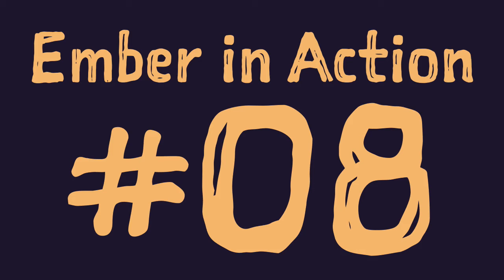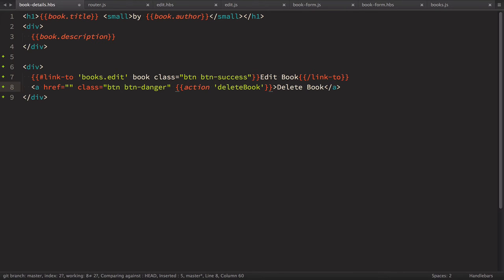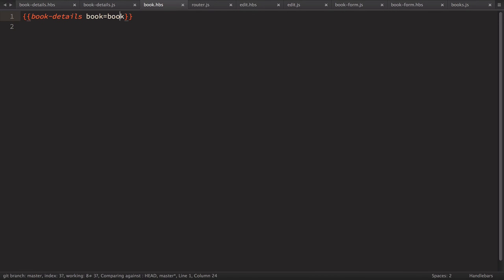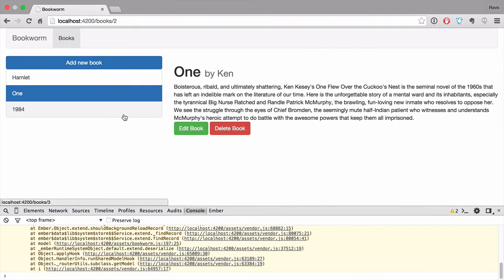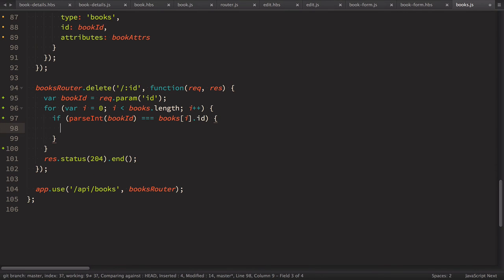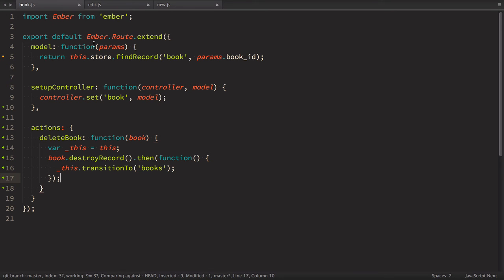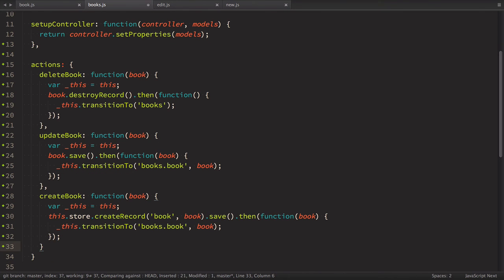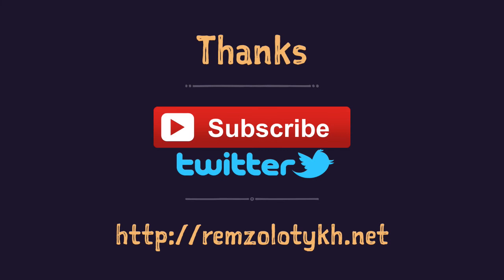Ember in Action #08. Delete books